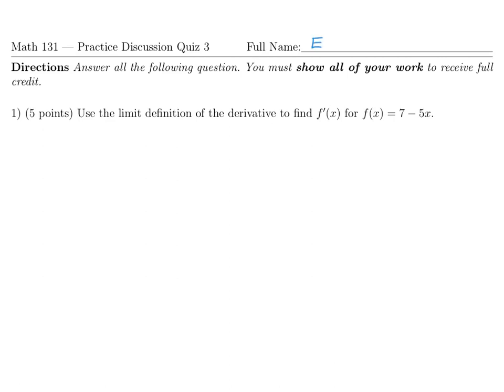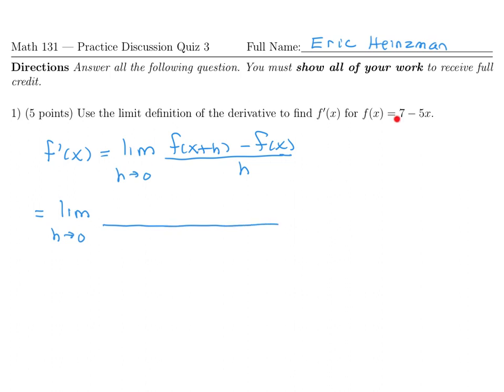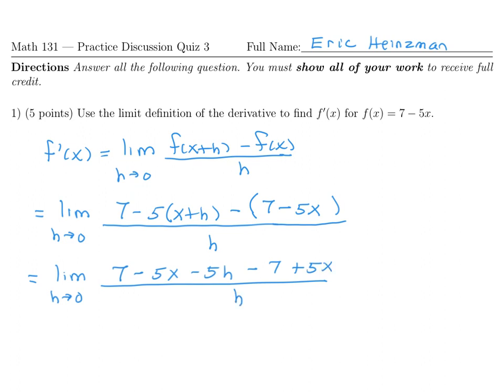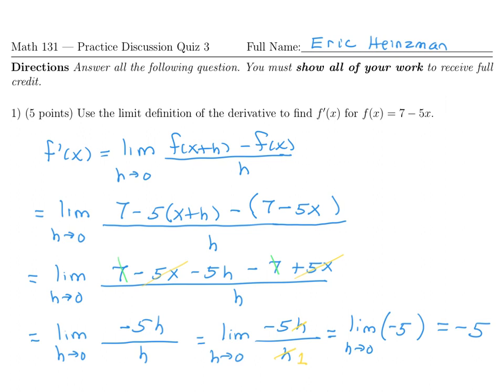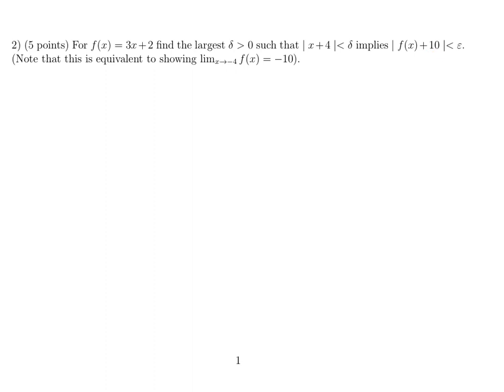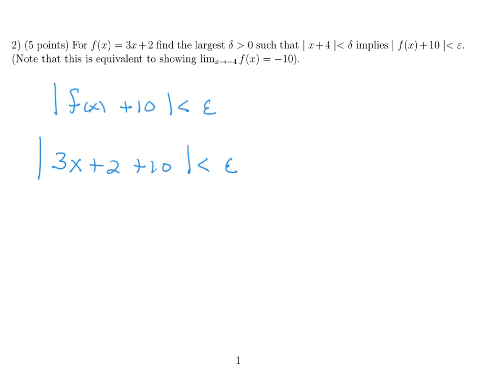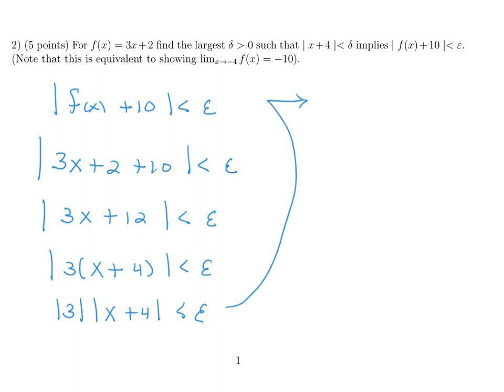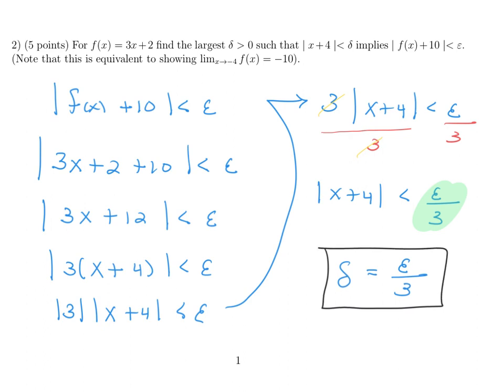Math 131 Practice Discussion Quiz 3 Solution Fall 2023